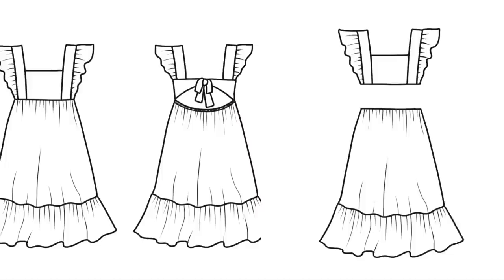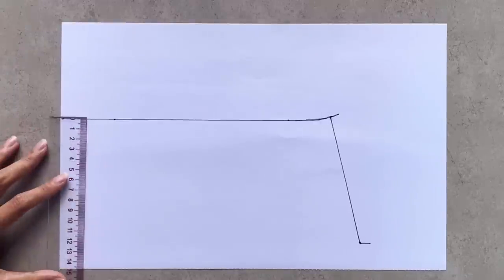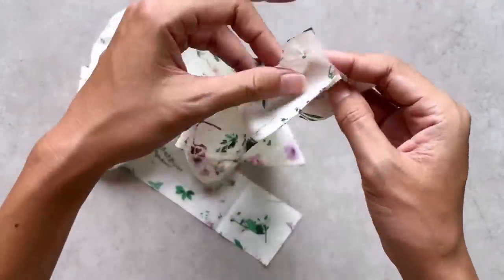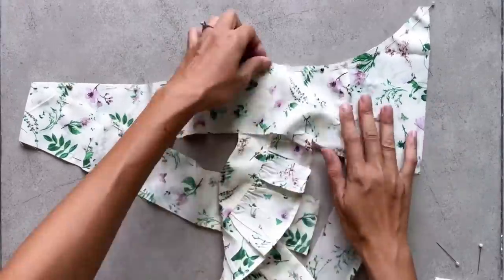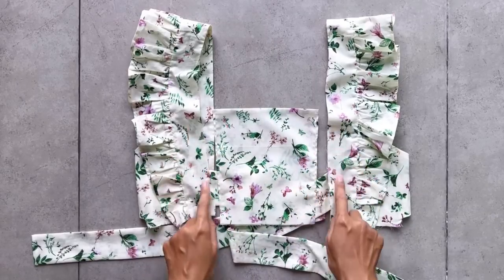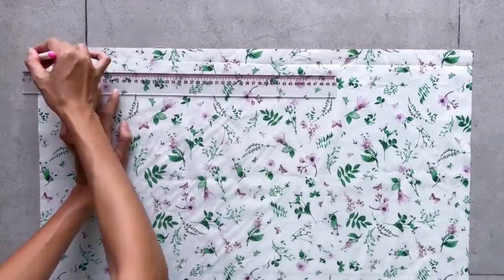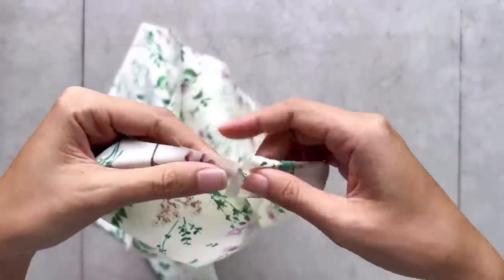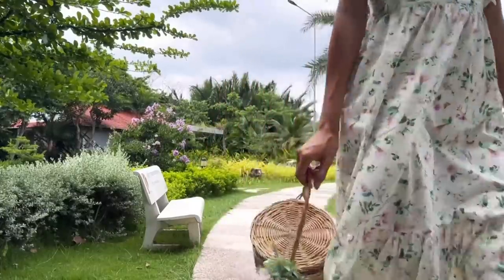DIY Ruffle square neck bow tie open back dress | Making my birthday dress | Sewing tutorial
Hi everyone,

It's my birthday month. And I want to make something special for myself. So I chose a few designs that I really love for the tutorials this month. I hope you will enjoy all of them.
In today's video, I'm going to share with you how I made my birthday dress. It's a dress with ruffle shoulder strap, square neck and bow tie open back. It's not only pretty but also a bit sexy. And it's the perfect combination for the dress that I want to wear on my birthday. I hope you like it and try it out.

To make this DIY, please check out my basic information below:
- Sewing machine: Brother Auto Tension
- Material: 2.5m of cotton fabric. The width of the fabric is 130cm
- My body measurements: 80-66-92cm. I'm 165cm tall and usually wear Small size.

Cheers,
Jess Dang